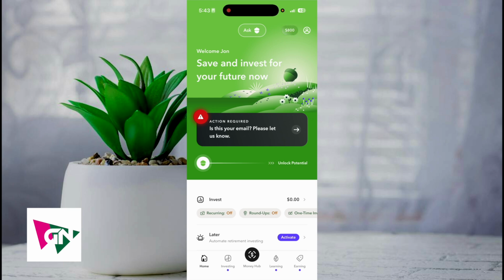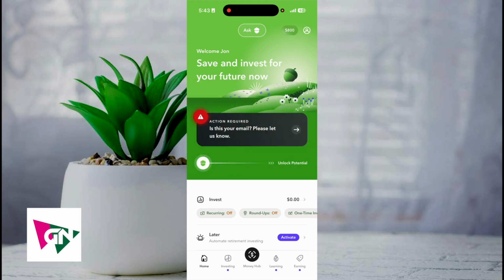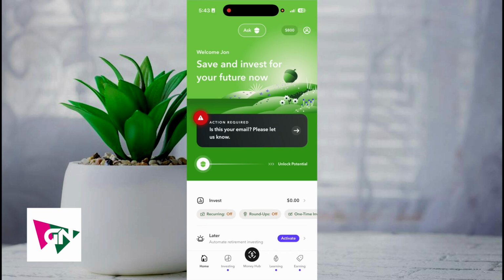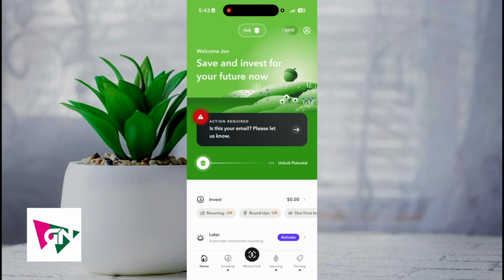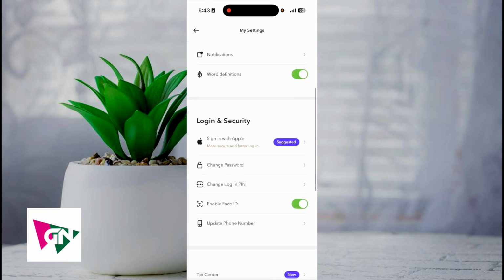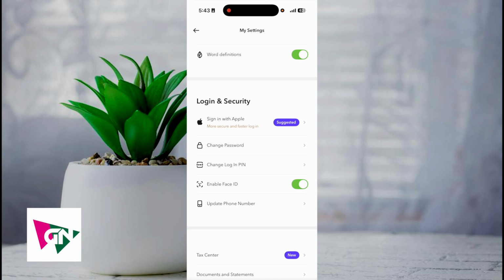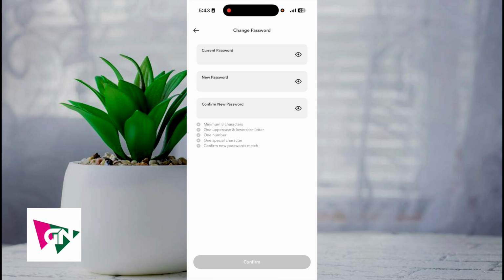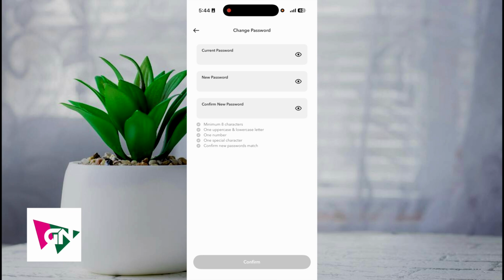How To Change Your Password On The Acorns App: Quick Guide!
Need to update your Acorns account password for security? This quick tutorial shows you how to change your password step by step using the Acorns app. Learn where to find password settings and reset it safely in minutes. Perfect for users who want to keep their Acorns account secure and up to date.